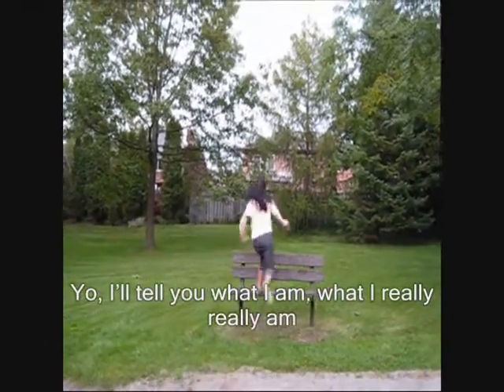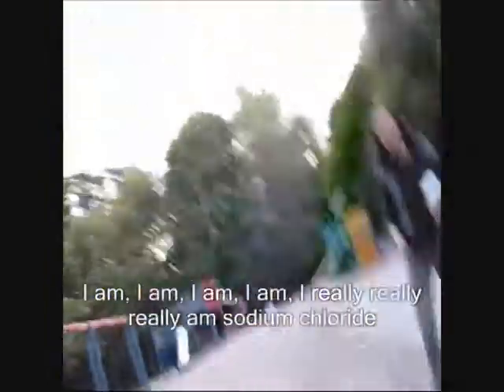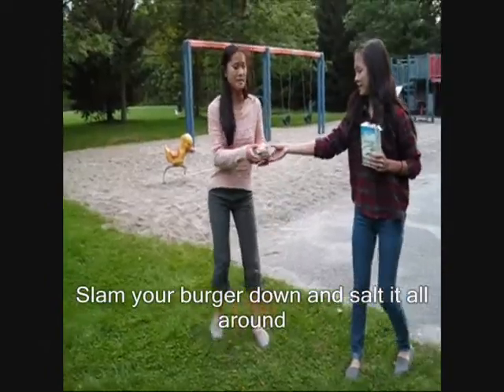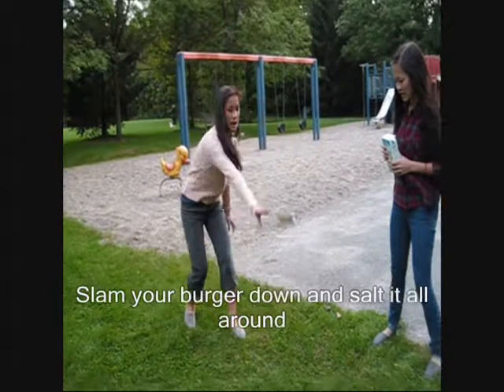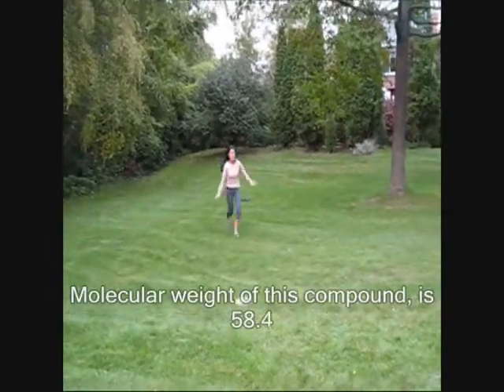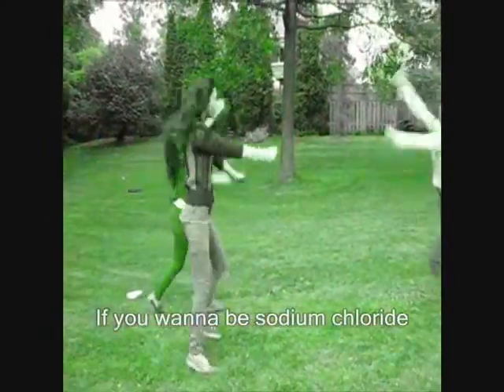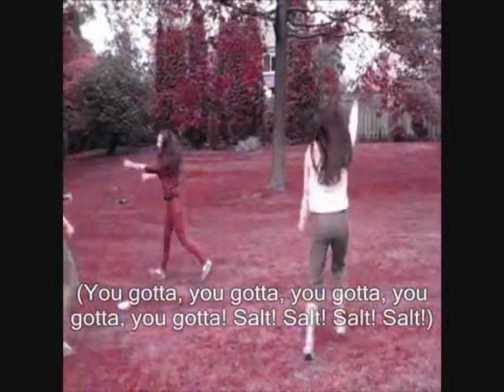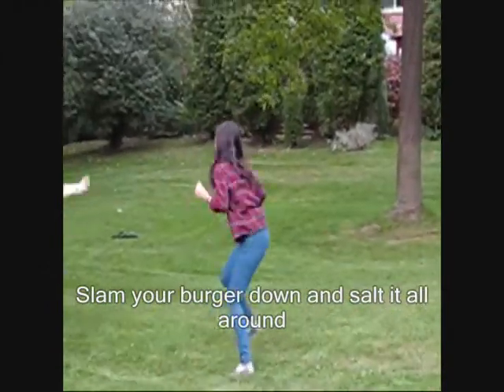Wannabe Sodium Chloride- The Salt Girls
Science project about Sodium Chloride, to Wannabe by the Spice Girls.